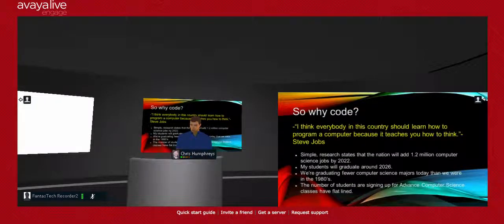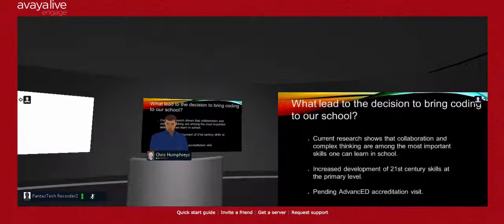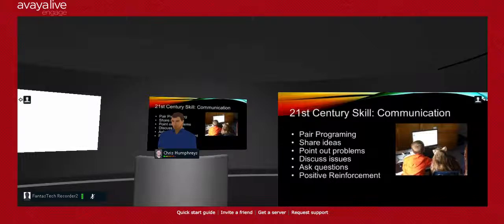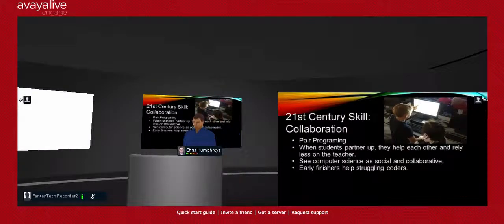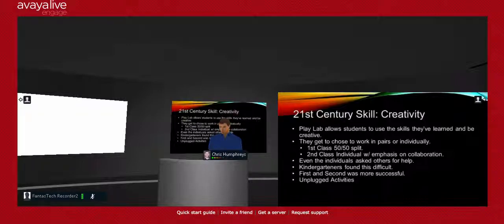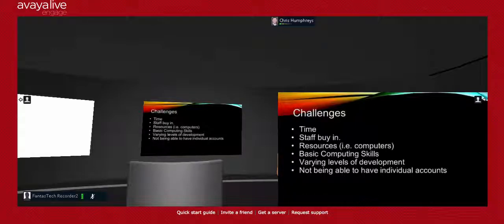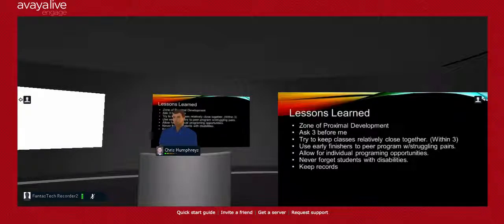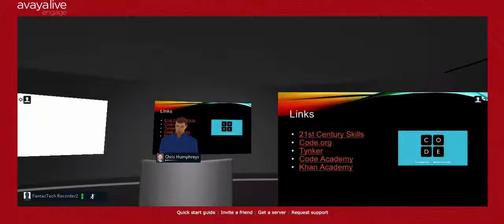Chris Humphreys Coding in K 2 Boosting the 4C's of 21st Century Learning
Noon: Coding in K-2: Boosting the 4C's of 21st Century Learning. Chris Humphreys, Educational Technologist, Department of Defense Education Activity, Galer Elementary School

Current research shows that collaboration and complex thinking are among the most important skills one can learn in school. For this it has never been more critical for teachers to engage students in learning that increases critical thinking and collaboration skills using Computer Supportive Collaborative Science pedagogy through coding programs.

Chris Humphreys has been a first grade teacher for the Department of Defense (DoDEA) in Beaufort, SC for the past three years. It is a primary PreK-2 school educating military children of Marines and Sailors stationed in Beaufort. During this time teaching at Galer, he began a Master’s Degree in Educational Technology and subsequently was hired as the school’s Educational Technologist this year. Since then, he has worked to increase technology integration and the use of 21st century skills in all grade levels and across the curriculum. He serves on the Continuous School Improvement Team and the Technology Committee.